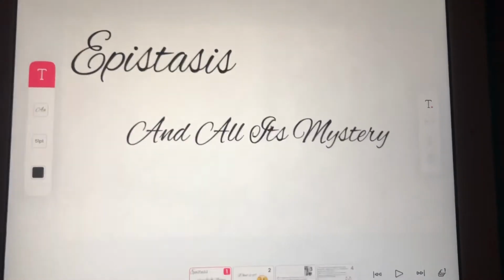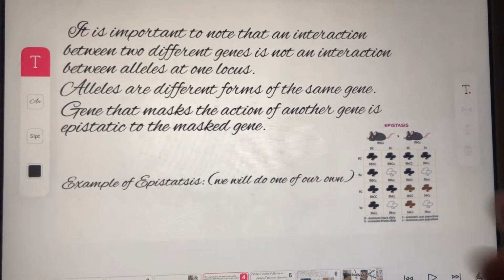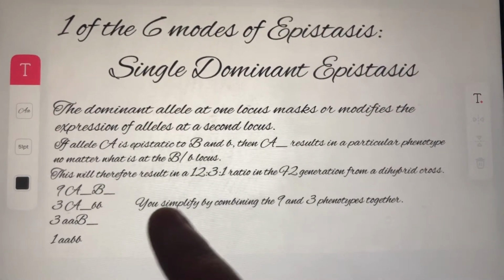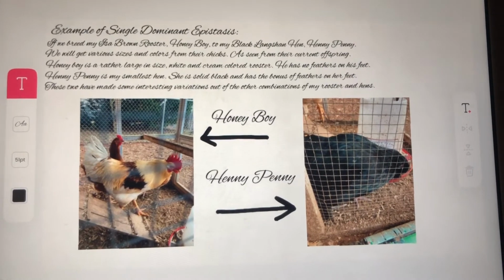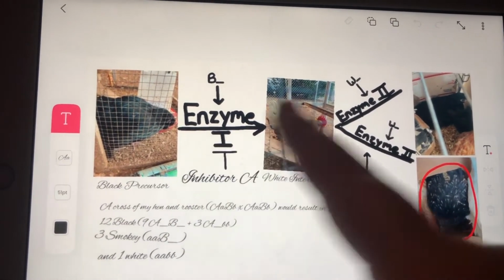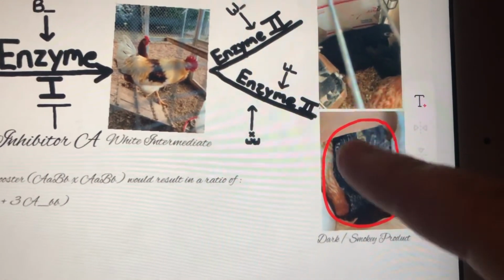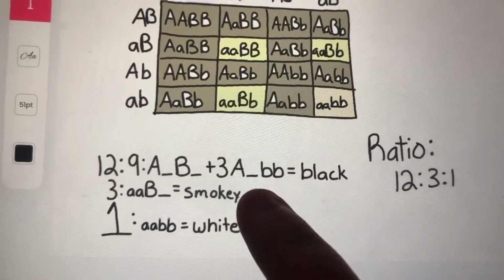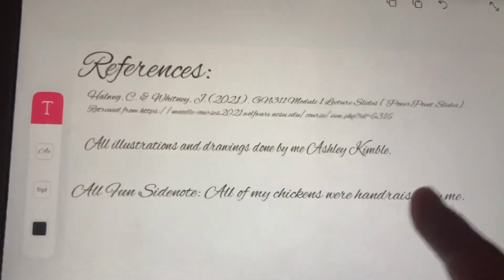EMV #2 EPISTASIS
all illustrations and drawings were done by me Ashley Kimble.

Fun Fact:
I hand-raised my chickens. I have 14 chickens. They are my pride and joys. I hatched a majority of them thanks to my one rooster and my four main hens. Honey Boy and his ladies (Henny Penny, Rosetta, Lil Frankie, and Henrietta) I want to thank them for helping me with my genetics video today. Without them, I wouldn't have been inspired. To see the various chicks I have in my yard and in my coops is amazing. I will show more of my babies off later on in the semester.